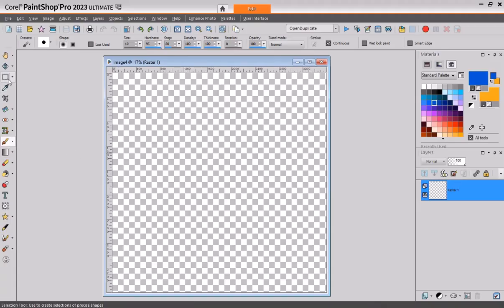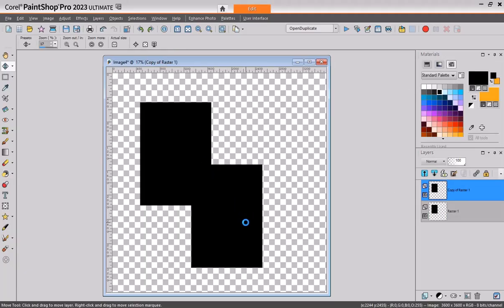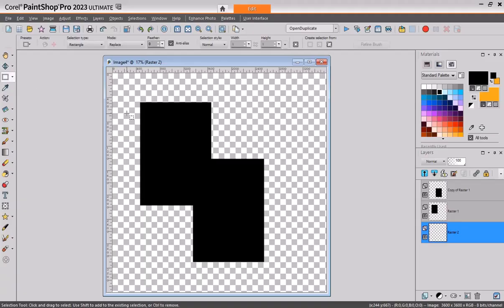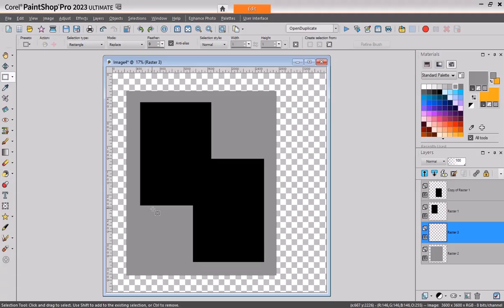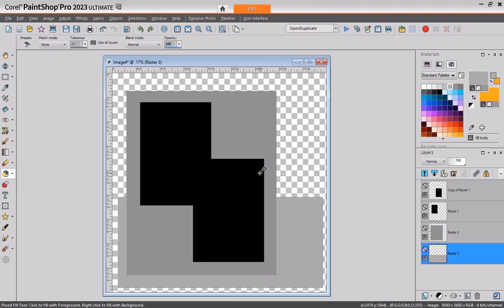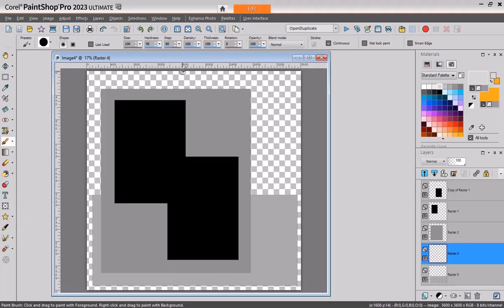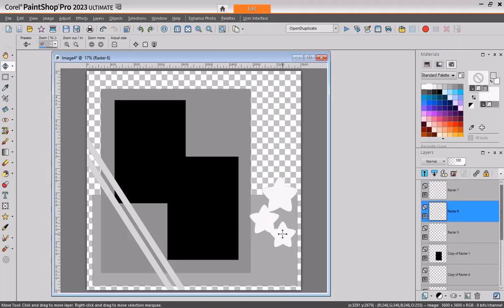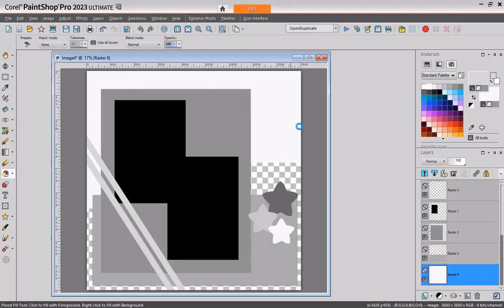Creating a Template from Scratch in PaintShop Pro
Julie asked how to create a template from scratch in PaintShop Pro — and in this Q&A session, I’ll show you exactly how to start with a blank canvas and build your own digital scrapbooking template step-by-step.

You’ll learn how to use shapes, layers, and masks to design a layout base that you can reuse, adapt, or share with others.

📐 What you’ll learn:
How to plan photo and paper placement with simple shapes
How to add ribbons and embellishment placeholders
How to use grayscale to organize your template layers
How to turn photo spots into masks for easy photo insertion
Tips for saving and reusing vector shapes in other projects

💬 Thanks again to Julie for the great question!